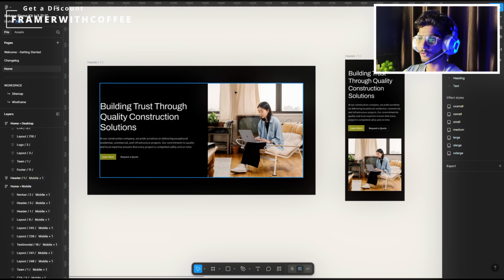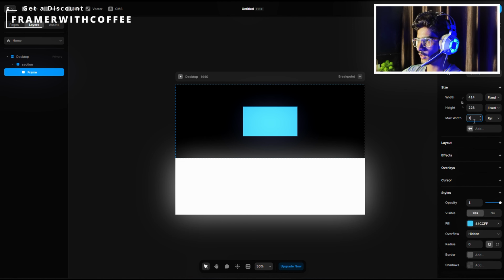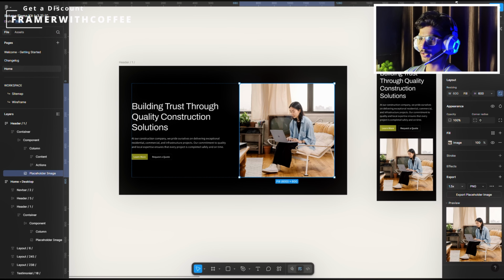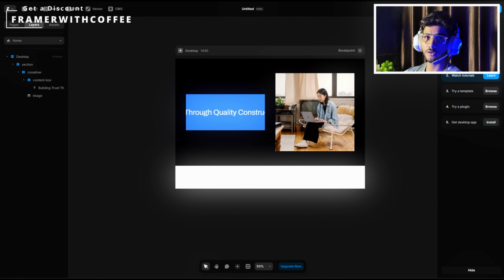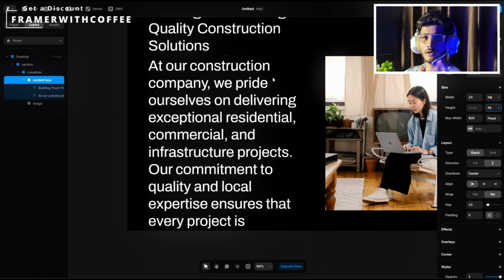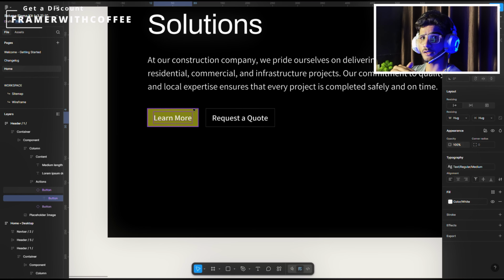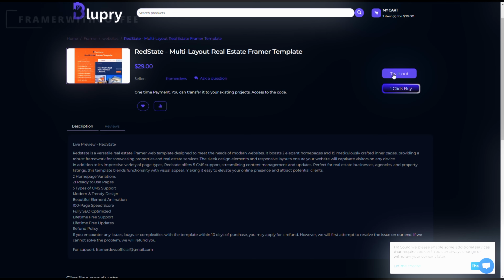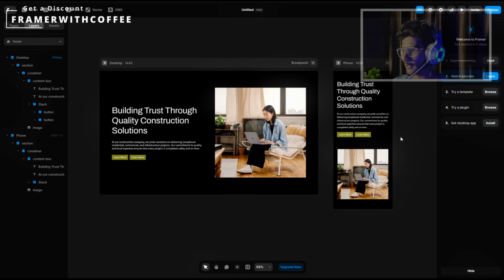Master Framer Layouts in Minutes + Exclusive Surprise Inside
In this video, I’m breaking down Framer layout basics in the simplest way possible. We’ll be taking one clean section straight from a Figma file and recreating it step by step in Framer, so you can deeply understand how to build pixel-perfect layouts from scratch.

Whether you're a beginner in Framer or someone looking to polish your layout game, this tutorial will guide you through the essential concepts you need!

🎁 SPECIAL SURPRISE: Introducing Blupry
At the end of this video, I’m revealing an amazing platform that’s a game-changer for all Framer users — Blupry
It’s a marketplace where you can buy and sell Framer templates, components, overrides, and much more. Plus, explore their AI-powered search tool for templates:

Make sure to check it out — this is the surprise you won’t want to miss.